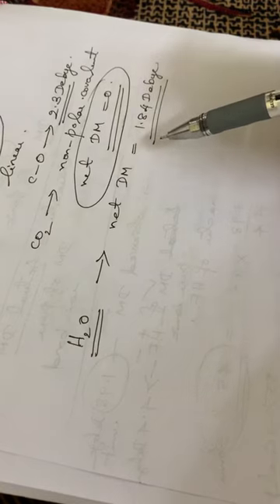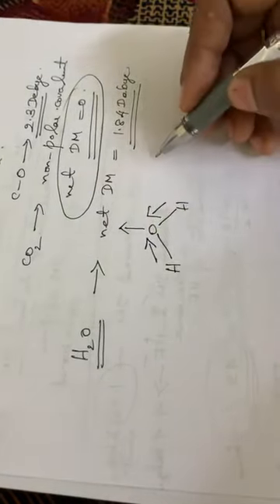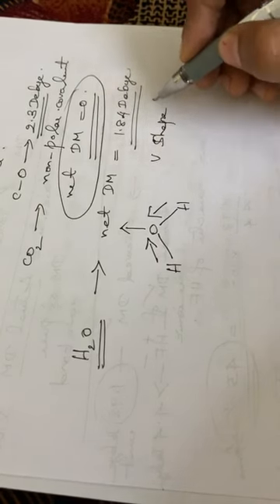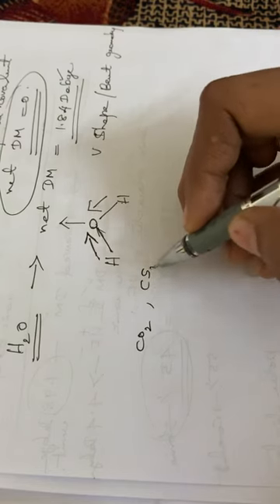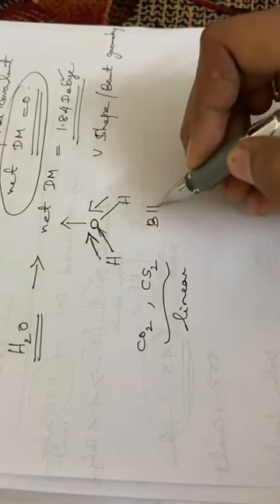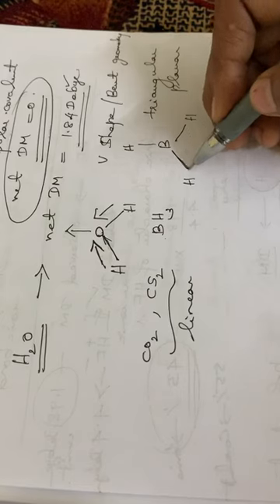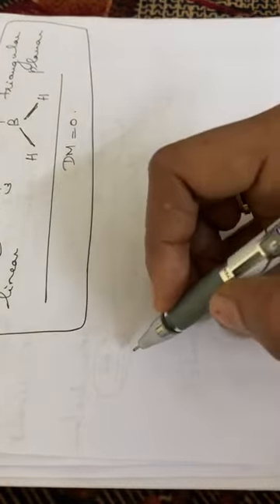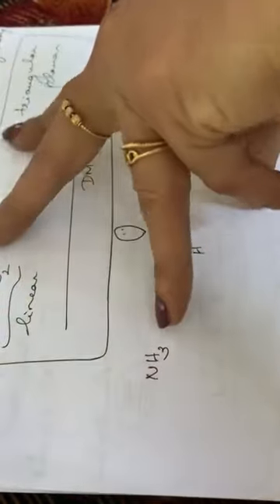S3 Chemistry part 4B